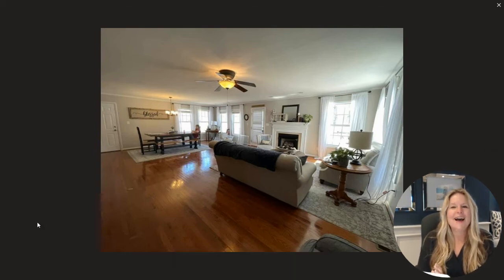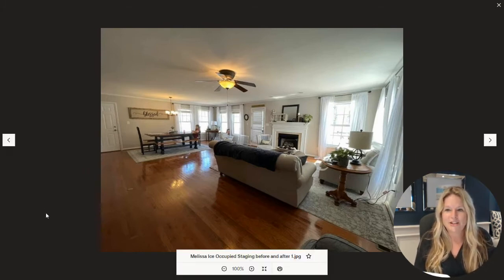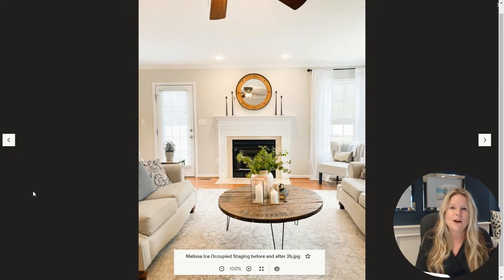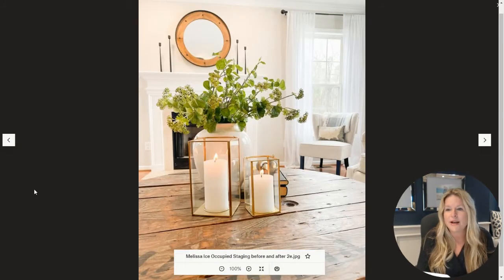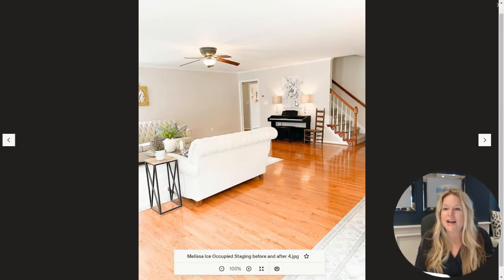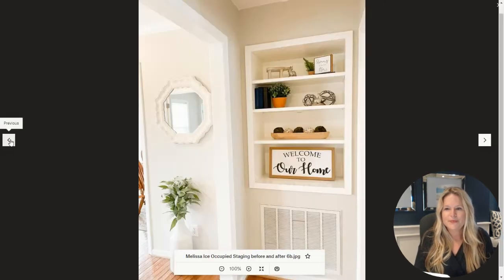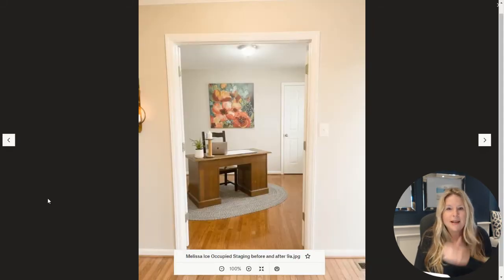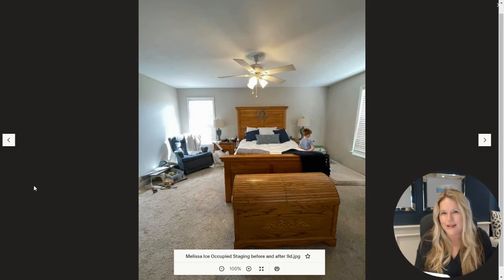Occupied Home Staging Before and After Success Story - Low Budget Staging Hot Tips - Amazing Photos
Another home staging before and after success story from Melissa Ice who literally used what the seller had and very little else to transform each space...incredibly!  Home staging tips and before and after photos in this video and the whole blog post with other cool freebies are at this link:

✅FIND OUT MORE ABOUT THE HOME STAGING INDUSTRY, HOW MUCH STAGERS MAKE, HOW TO GET STARTED, ETC..😁
✅FIND OUT ABOUT DOING DESIGN WORK AND DESIGN PLANS FOR CLIENTS

✅HOW TO START A HOME STAGING BUSINESS SIDE-HUSTLE WORKSHOP FILLED WITH INSPIRATIONAL STORIES -
✅OVERALL PAGE FILLED WITH LOTS OF STAGING TRAINING, GOODIES, PHOTO EYE-CANDY

So go ahead and grab your favorite beverage 🥃🍷🍾🍹🍸 and have fun exploring because if you love, love, love design, then you will love finding out more about the home staging industry!

Audra

PS - If you're more of a color lover, I've got a free color training series, I think you will love on "How to Pick the Best Color Schemes for Your Clients":

PSS - If you're into design board technology and how you can easily create design and mood boards for clients, I've got another free training video on "How to Make Money Doing E-Design Packages for Clients":